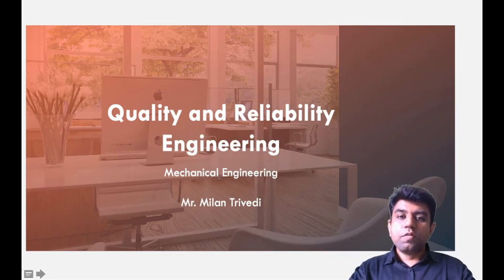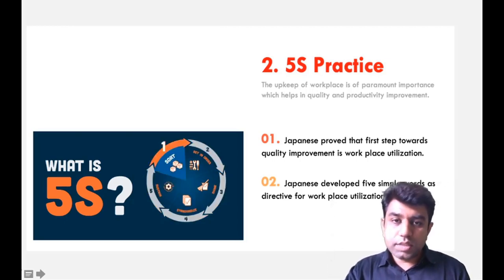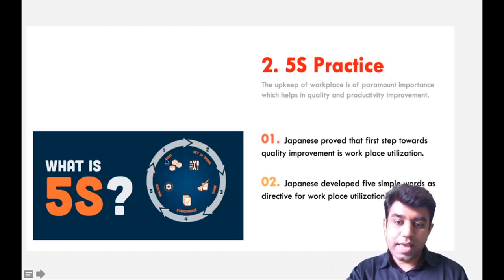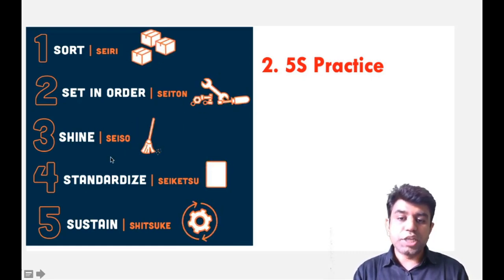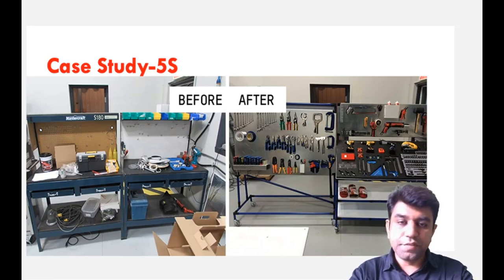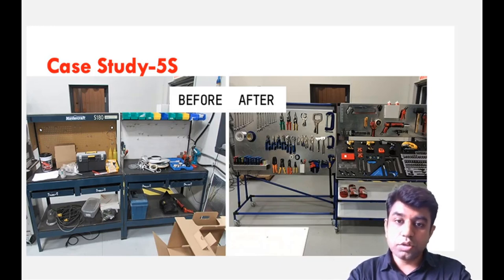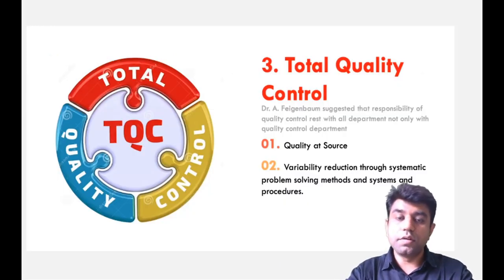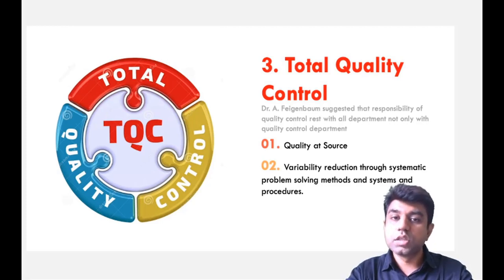L 5 5S,Total Quality Control,TEI I Quality and Reliability Engineering I Mechanical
5S
Total Quality Control
Total Employee Involvement

Next Lecture Link:L 6 Plan Do Check Act,Define Measure Analyze Improve Control, QFD